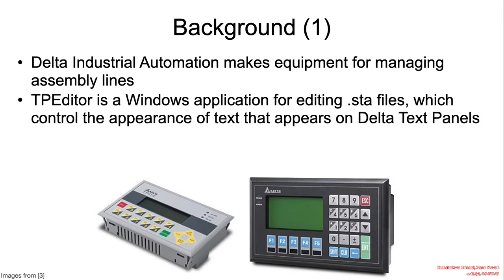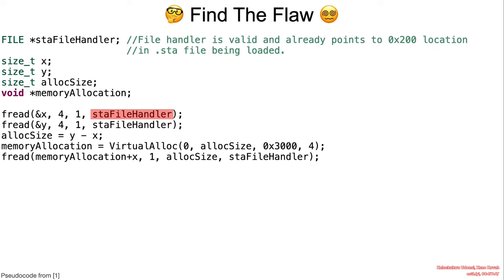Vulns1001 06 IntegerOverflow CVE-2020-16225🏗 01 Background FTF